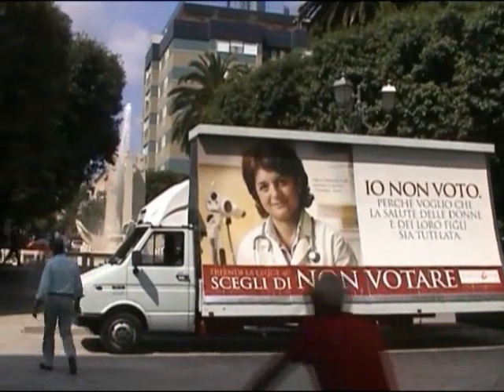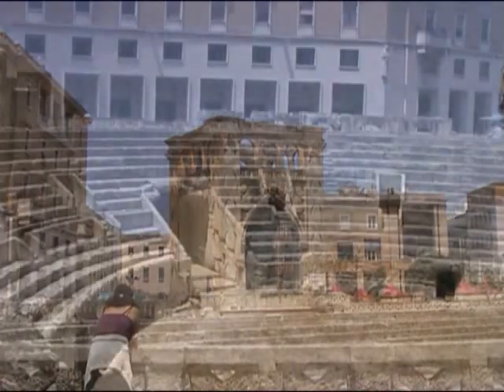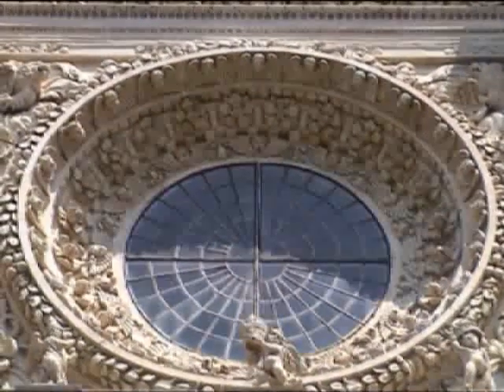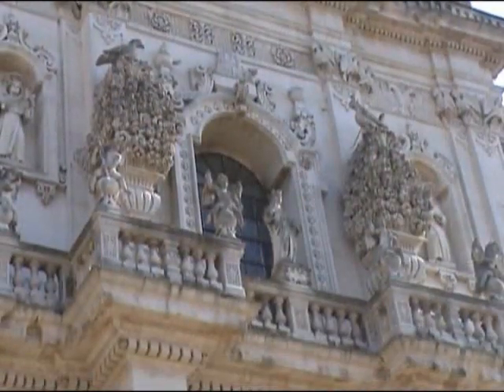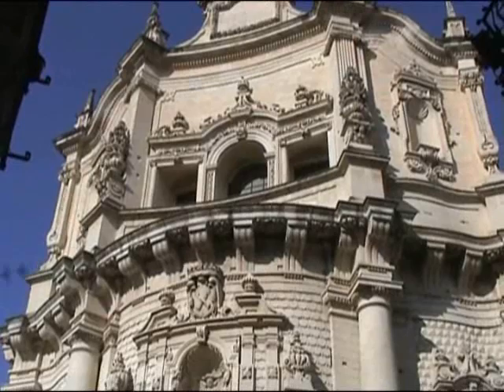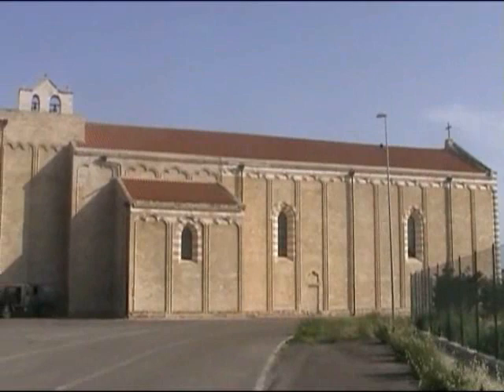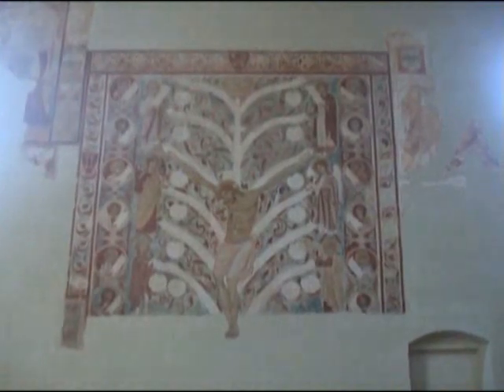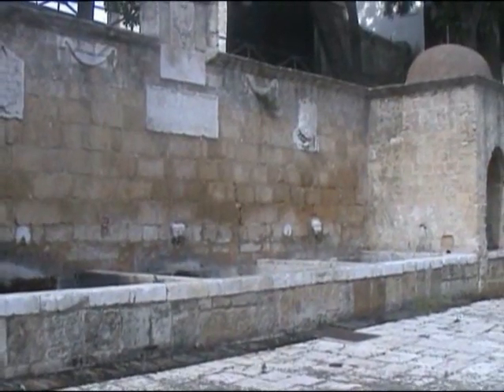Peter Marshall's Italy 3 Puglia Part 2 Lecce & more of Brindisi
Take a train ride down to un-missable Lecce.  Listen to our nice musical reception committee.  See southern Baroque. See the Roman arena in the main square discovered when a workman dug a hole there. Look at some churches and the cathedral.  Walk around on a nice sunny day, accompanied by the swifts/swallows?  Return to Brindisi and look round the second-hand street market.  Then visit a lovely little 14th century church full of frescoes and flowers.